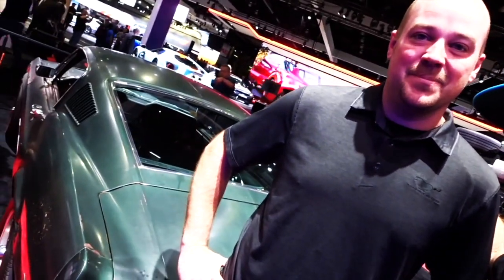What happened to Steve McQueen's BULLITT MUSTANG? - Fireball Tim BEST OF SHOW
bullittmustang fireballtimbestofshow - CAR COLORING BOOKS in Amazon and ETSY! The Bullitt Mustang is in our Mustang Coloring Book!

Whatever happened to the BULLITT MUSTANG? - Fireball Tim BEST OF SHOW - Fireball meets the original owner of the Mustang after the film, learns the skinny.